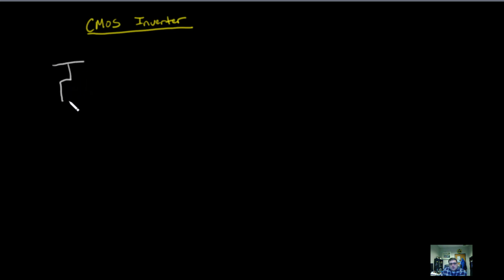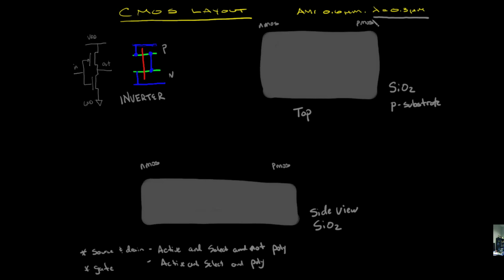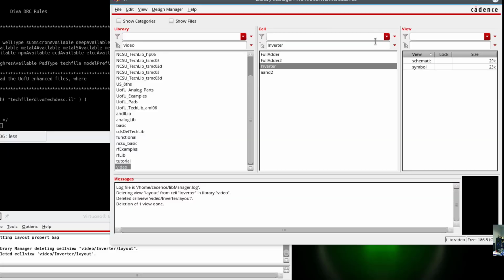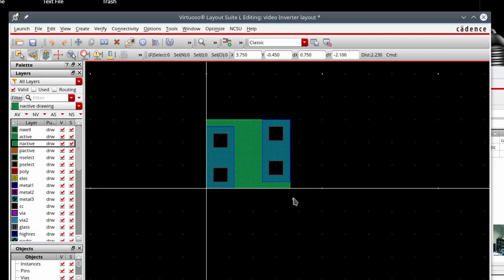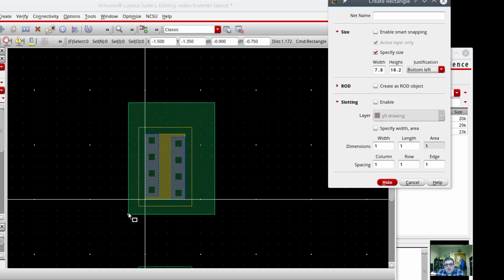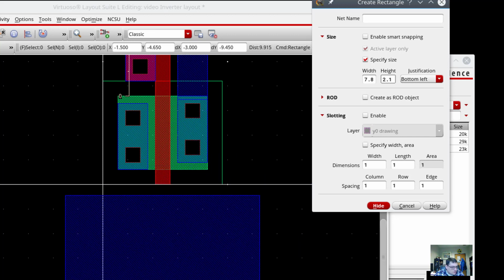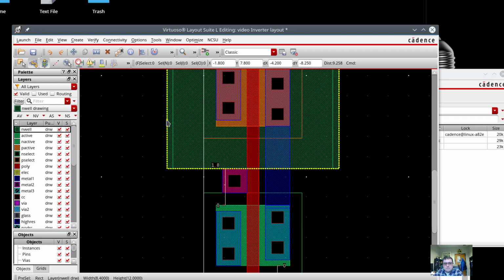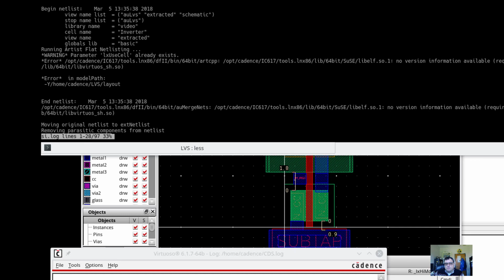Virtuoso - Part3 - Building the Inverter Layout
This video builds the schematic, symbol, and layout for a CMOS inverter.  Other topics are the use of DRC to verify physical spacing and LVS to verify logical equivalence between the schematic and the layout.